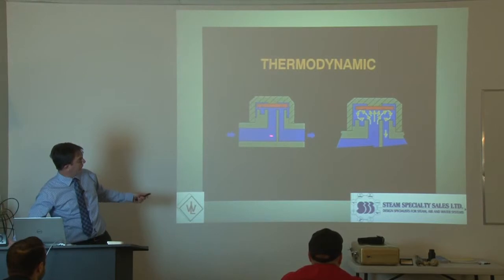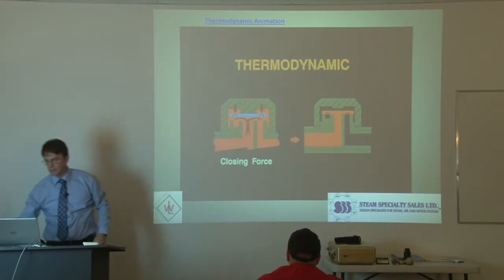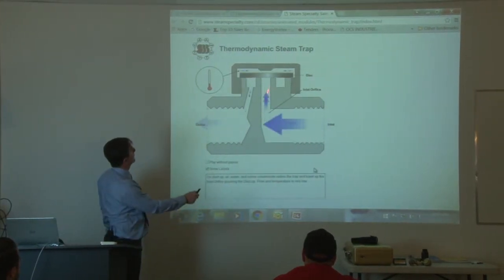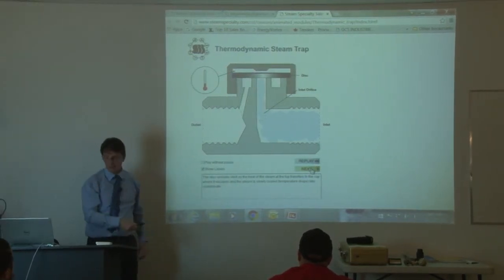Steam Trap Basics, part 2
A continuation of an earlier post about steam trap fundamentals. In this video, I discuss Thermodynamic steam traps.